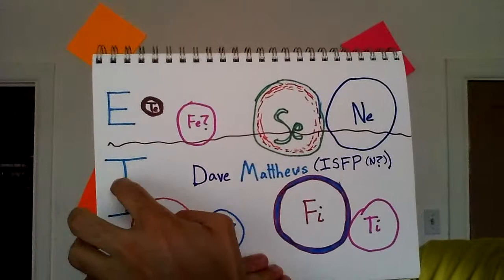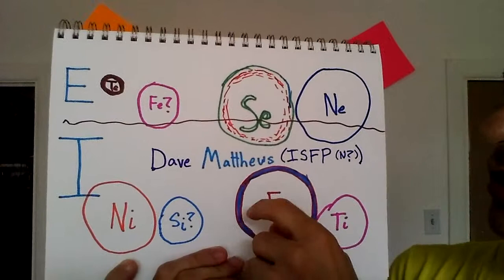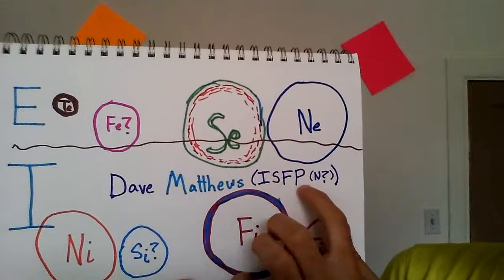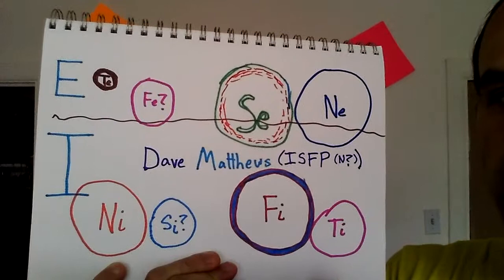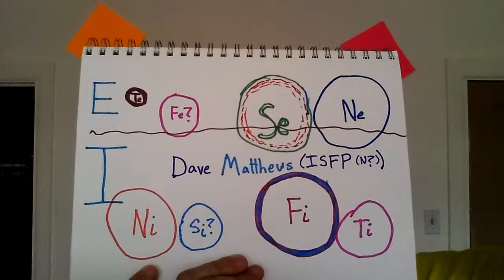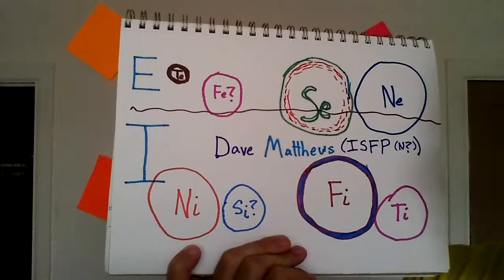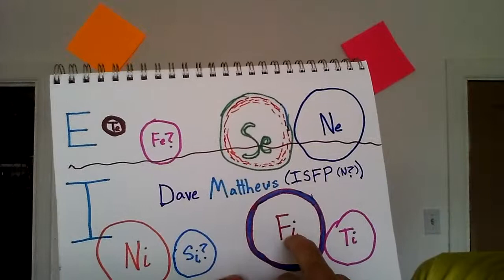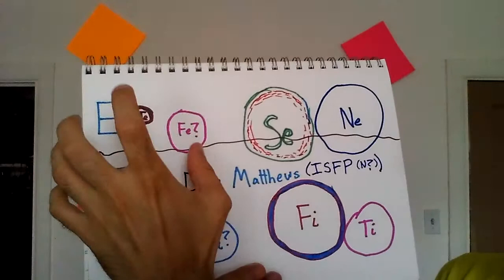Famous Functions Ep. 4: Dave Matthews (ISFP)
Dave Matthews 8 functional IQs are discussed.